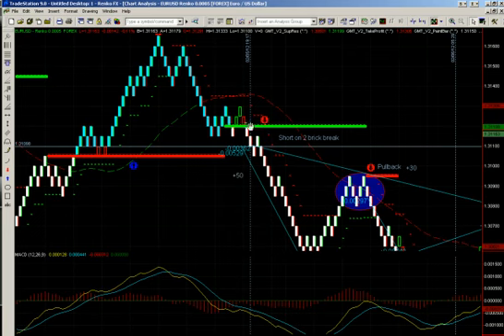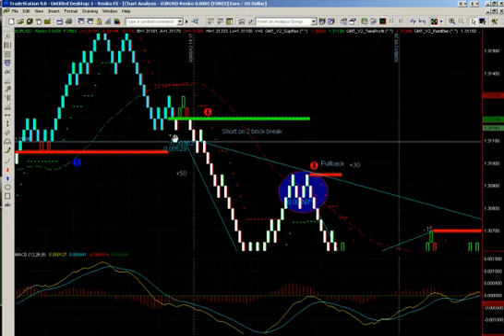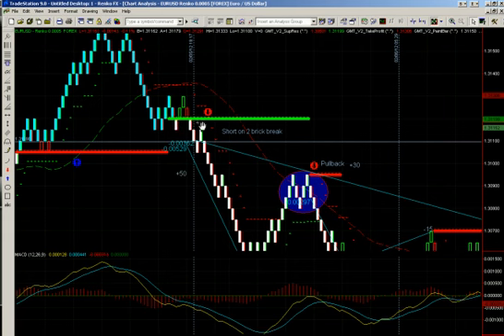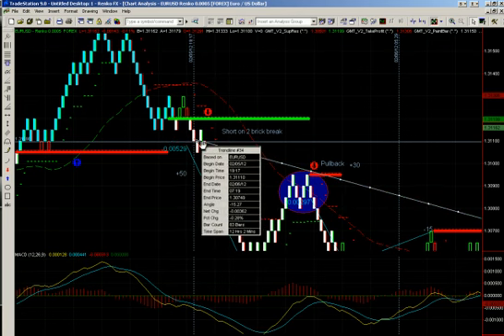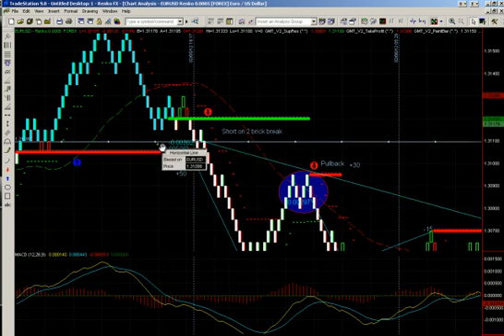Automated Trading System Trading Renko EURUSD Trading 6th Feb 2012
"Automated trading system" examples are given in this video as Shane walks you through a trading day on the EURUSD Cable utilizing the GMT V2 Trading System.  This trading system is simple and very easy to use with very clean objective trade set ups.

The automated trading system also allows you to differentiate objectively between trending and ranging price activity . This is ideal for the new or inexperienced trader who is looking for a more objective approach to currency trading.

We can help you as our Pro Trader Program is the best in the world if you want a pathway to funds management in a full time trading role. Click on the link below to find out more about the best online trading program in the world. We give you capital to trade too.

Regards

Trading involves the risk of loss as well as the potential for profit. Please be advised that any advice provided by Key Equity Education Pty Ltd including this blog post on Pro Trader Training is general financial product advice only, and your personal financial circumstances have not been considered in its preparation. Please consult your licensed financial consultant to decide if trading in Securities, Derivatives, & Foreign Exchange is suitable for your personal financial situation.